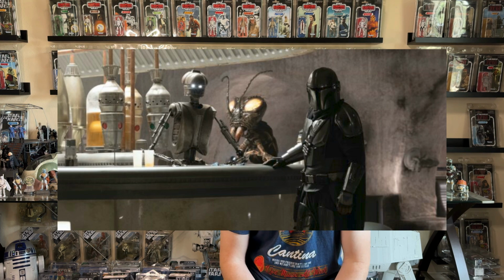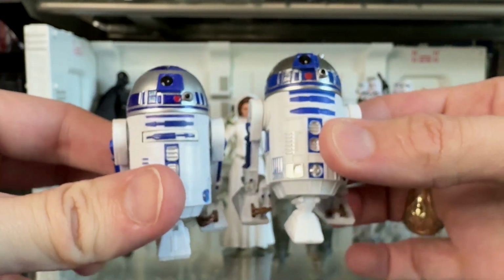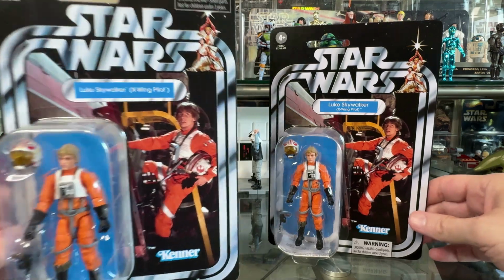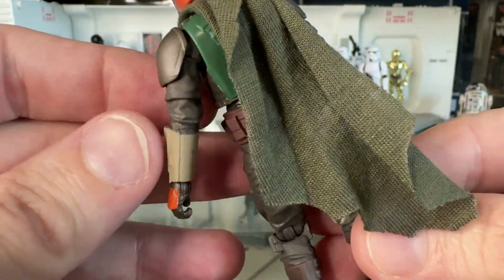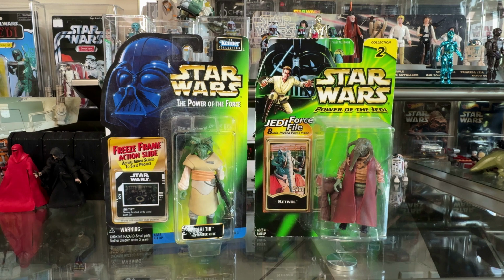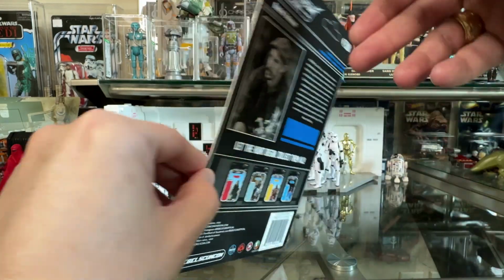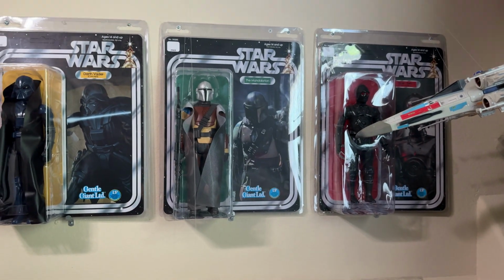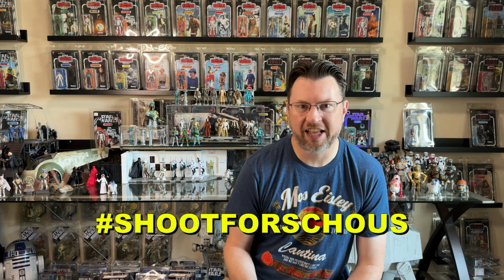STAR WARS CANTINA HASLAB FUNDS! FIRST EVER REBEL SCUM CON PICK-UPS! PLUS MORE NEW TVC ARRIVE!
Welcome to Episode 99 of Brett on Fett! On this episode the TVC Cantina HasLab has funded but will we hit all the tiers? Plus my breakdown of the first ever Rebel Scum Con and my pick-ups from the show! And more new TVC arrive!